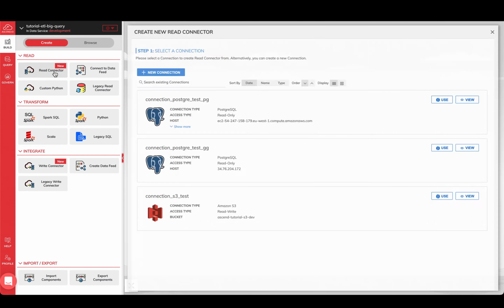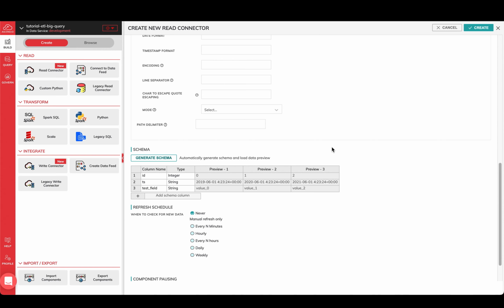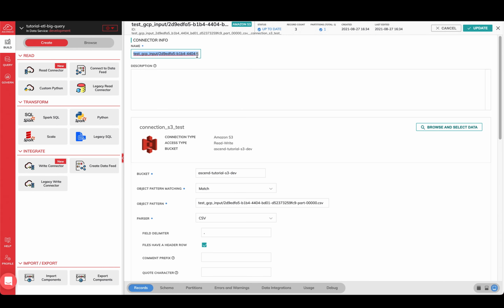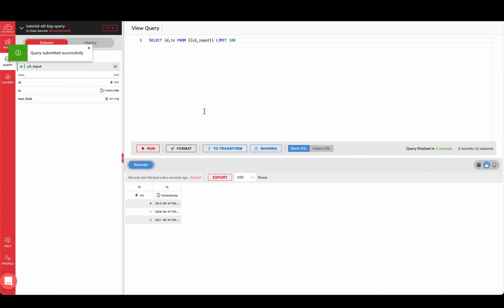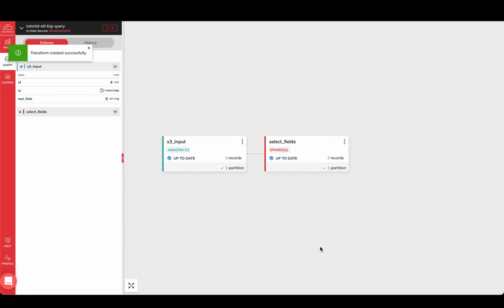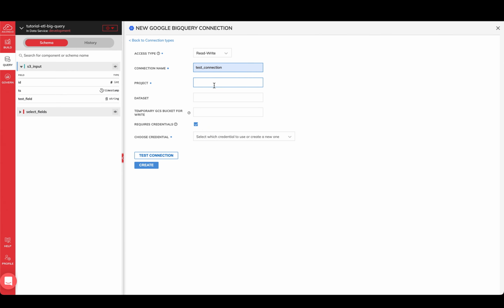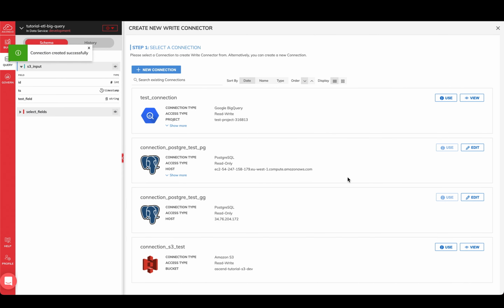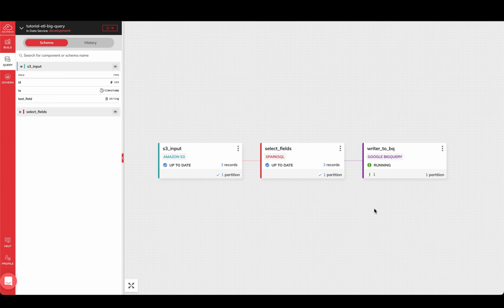How To: Ingest Data in BigQuery using Ascend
This video will provide you an overview of how to ingest data into BigQuery using Ascend.io.

In under 5 minutes, this video walks you through how to ingest data from an S3 bucket into Ascend, iterate on a transformation, create the transformation, and then write the resulting data set out to BigQuery—all within a single pane of glass.